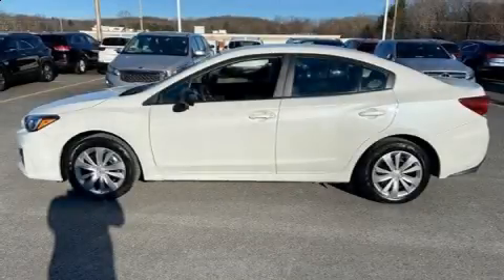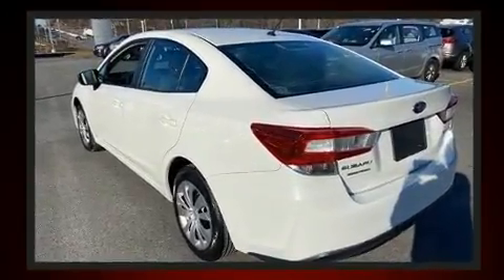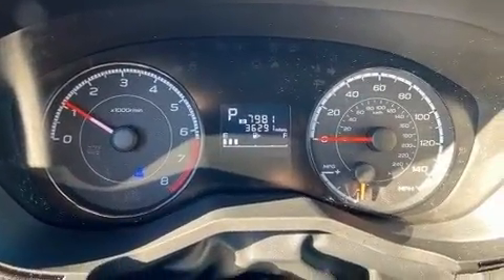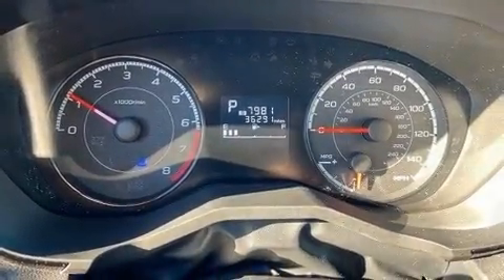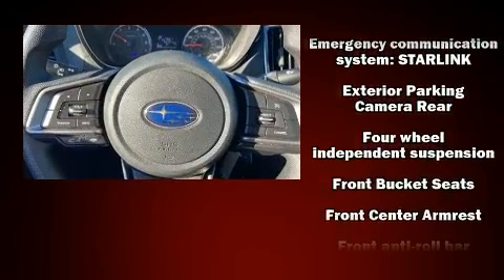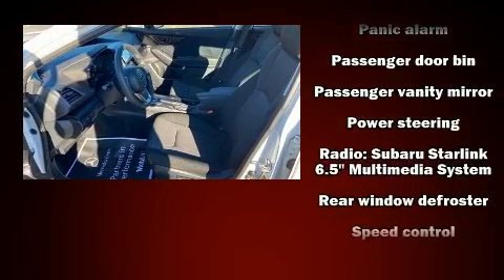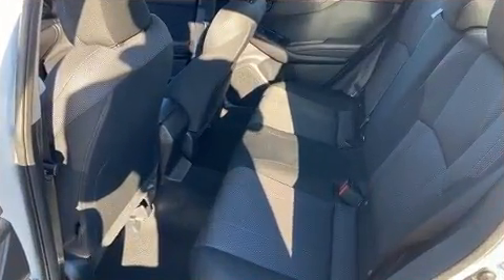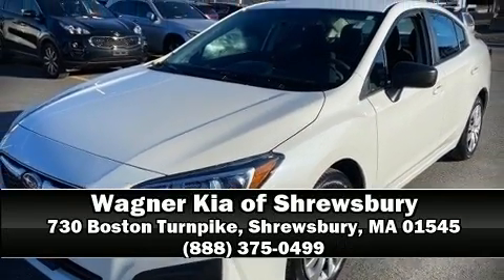2018 Subaru Impreza 2.0i in Shrewsbury, MA 01545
Get excited about the 2018 Subaru Impreza. With less than 40,000 miles on the odometer, this 4 door sedan prioritizes comfort, safety and convenience. Under the hood you'll find a 4 cylinder engine with more than 150 horsepower, and for added security, dynamic Stability Control supplements the drivetrain. Top features include cruise control, a tachometer, variably intermittent wipers, air conditioning, tilt and telescoping steering wheel, power door mirrors, power windows, and a split folding rear seat. Audio features include an AM/FM radio, and 4 speakers, providing excellent sound throughout the cabin. Subaru ensures the safety and security of its passengers with equipment such as: dual front impact airbags with occupant sensing airbag, front side impact airbags, traction control, ignition disabling, an emergency communication system, and 4 wheel disc brakes with ABS. Brake assist technology provides extra pressure when applying the brakes. A Carfax history report indicates just one previous owner. Our aim is to provide our customers with the best prices and service at all times. Stop by our dealership or give us a call for more information.